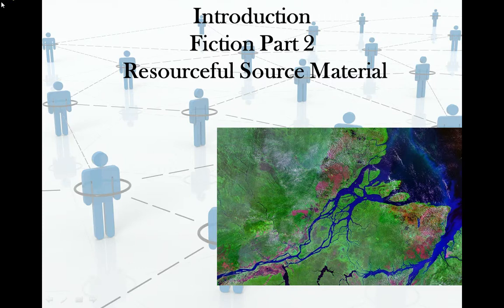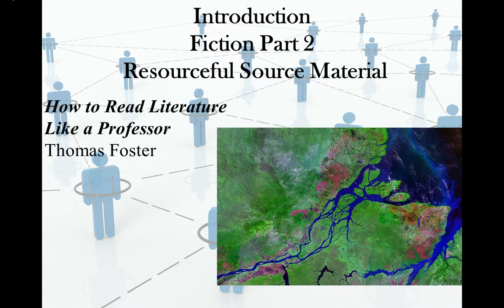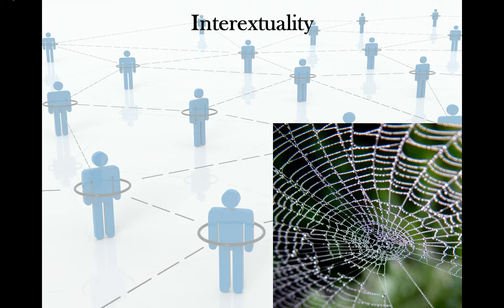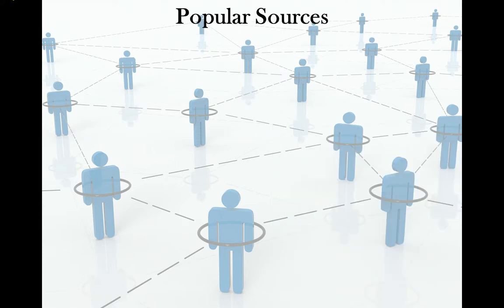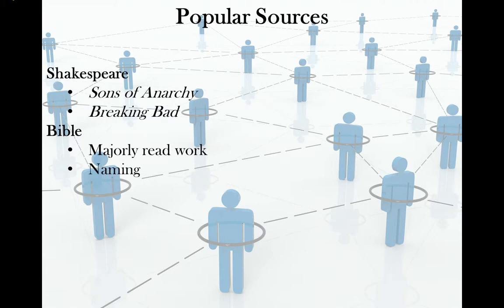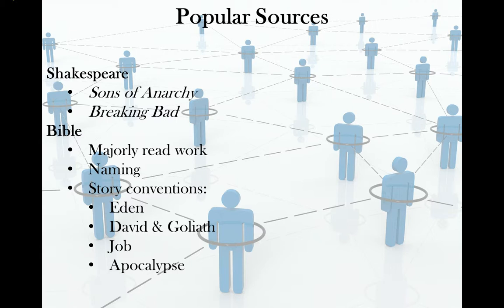Introduction to Fiction Part 2: Resourceful Source Material